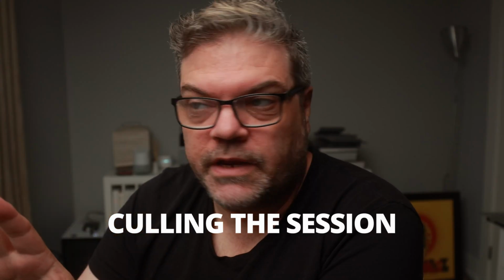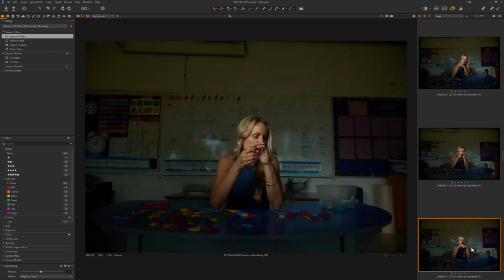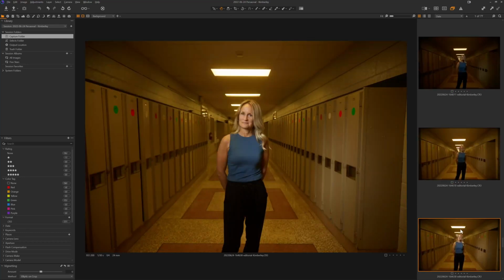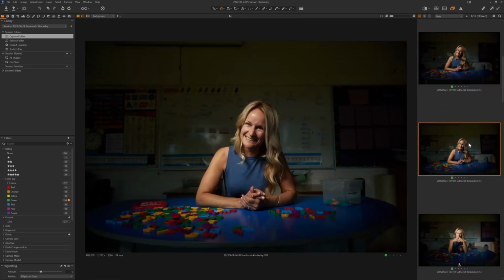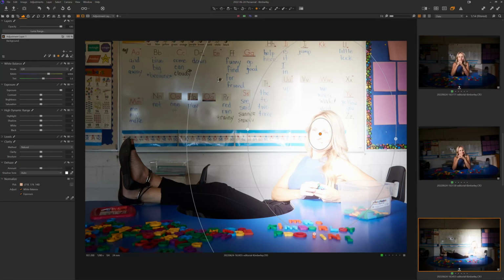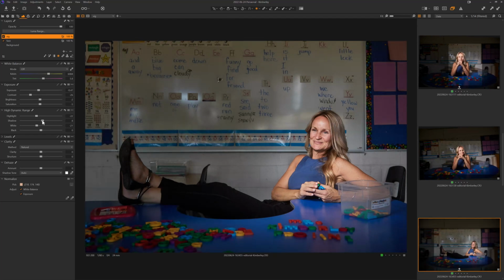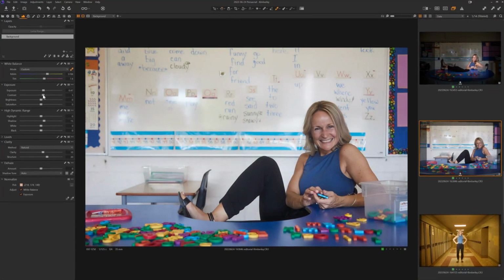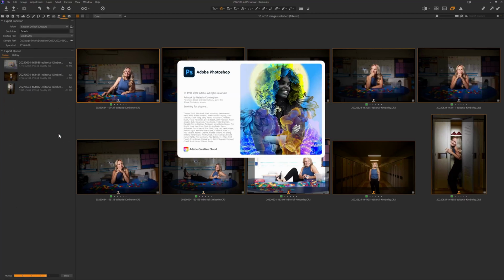Editing A Photoshoot in Capture One / I Photographed a Friend I Hadn't Seen in 30 YEARS!!!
How I edit an editorial-style photoshoot in Capture One Pro. This was a session I did recently with a friend I hadn't seen in 30 years as part of an ongoing personal project and portfolio development.

IN THIS VIDEO:
Neewer Vision 4 Strobe
Godox 80cm Softbox
Godox SA-01-BW Mounting Flange
Tiffen 77mm Black Pro-Mist 1/4 Filter

00:00 Intro
01:12 Culling The Session
04:58 Editing Image Proofs
09:30 Speed Edit
12:09 The Results

VIDEO GEAR:
Vlog Microphone
Desk Microphone